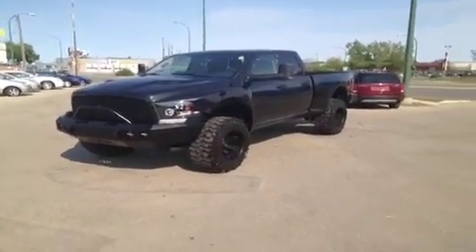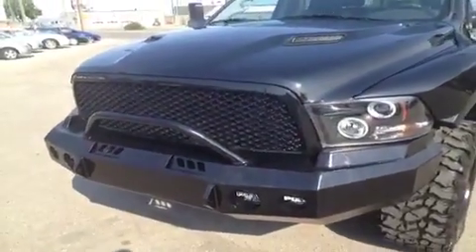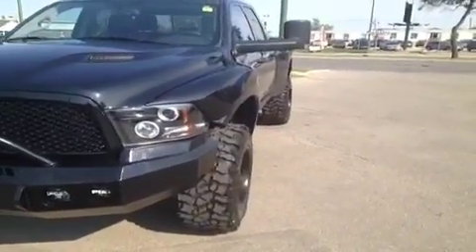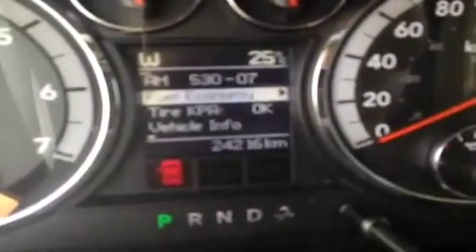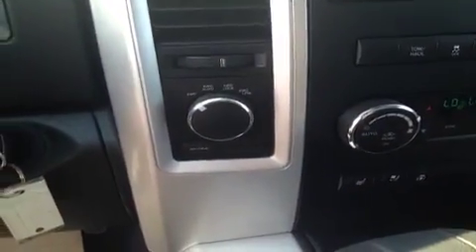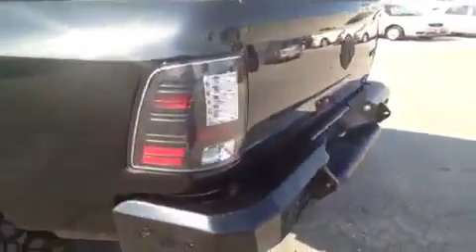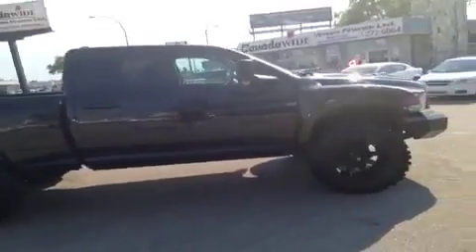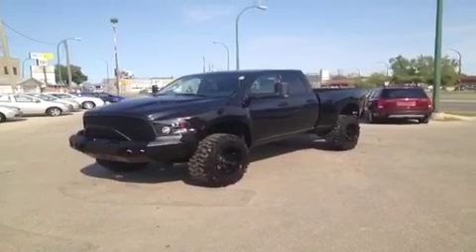Custom Lifted 2011 Ram Sport 1500 - 6" Lift, 37" tires, 20x12 rims from Ride Time in Winnipeg, MB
Thanks for checking out our video! This Ram is some of our best work yet...

This is a 2011 (Dodge) Ram Sport 1500 that has been completely customized for our lot. We started with a 6" ZONE Suspension as well as a BDS Steering Stabalizer kit, fiberglass fenders and bedsides from FiberwerX, front bumper w/ bull bar and rear bumper from Boondock Bumpers, PIAA Offroad lights, SPYDER CCFL headlights and L.E.D. tail lights, RECON L.E.D. 3rd brake light, 37x12.50R20 Pittbull Rocker tires, custom black honey comb grille, Full Metal Jacket spray in box liner, 20x12 Fuel Octane deep dish rims and to finish it all off we installed AMP Research power running boards. When you add all those options to a truck that already included every single option except a rear DVD player, you are left with one of the SICKEST and BADEST trucks on the road!

We custom build trucks for our lot and customers from across Canada. Apply 24/7 at http:/ or give us a call toll free 855-595-RIDE to get started on your dream truck!

RideTime is the auto dealership of choice for people with less-than-perfect credit. We provide innovative credit solutions, quality vehicles and outstanding customer service. At RideTime, we're committed to creating a positive experience for customers, even under the toughest circumstances.

Whether you want a new or a used car or simply need credit for the same; ask us and we'll get it for you! Our Goal being to simplify the entire buying / selling process for our customers, we offer the best car loans in the industry, with attractive rates and affordable premiums so that you don't have to wait long for your car.

This is a 2011 Ram 1500 4WD Quad Cab 140.5&quot; Sport 4 Door Pickup Four Wheel Drive with 5-Speed A/T transmission Black[Brilliant Black Crystal Pearl] color and Dark Slate Interior interior color.